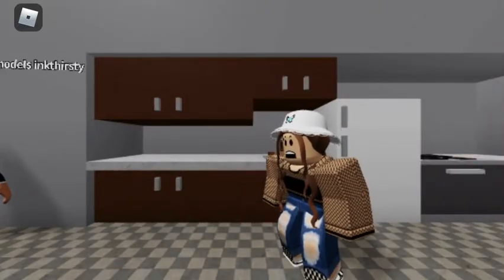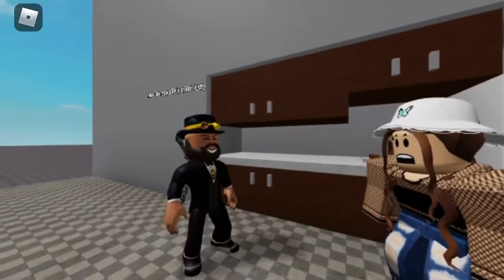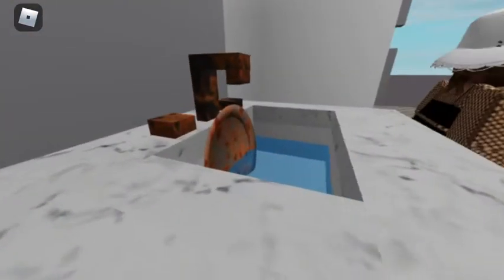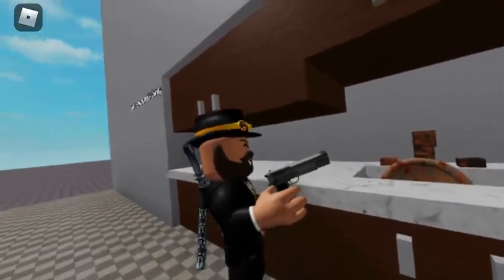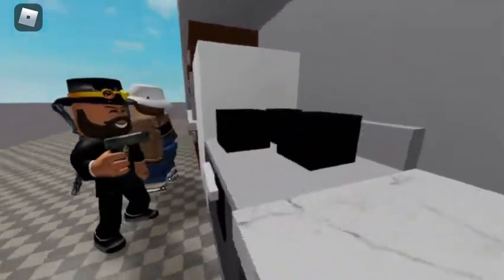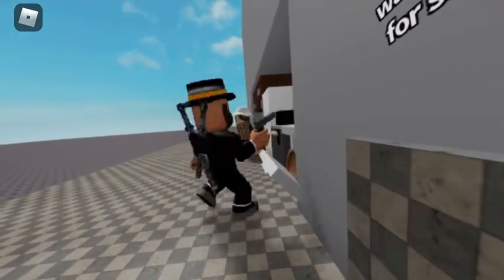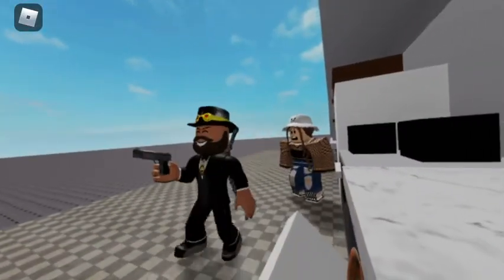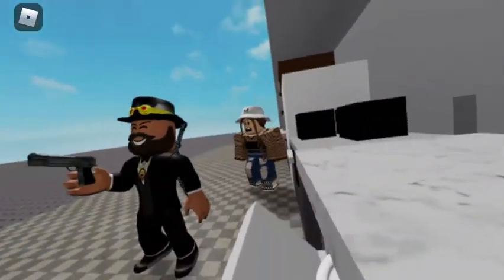I Love You K I T C H E N G U N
New kitchen GUN THAT Cleans 🧼 your kitchen.